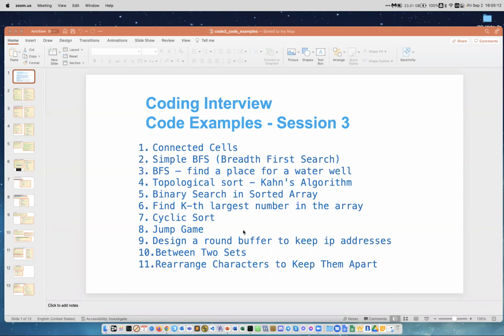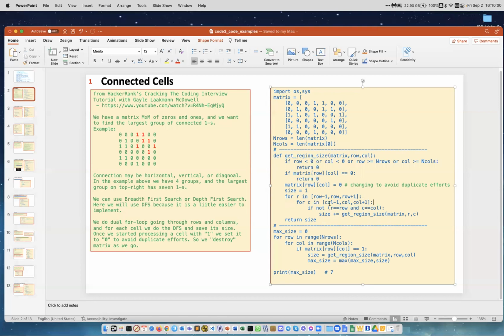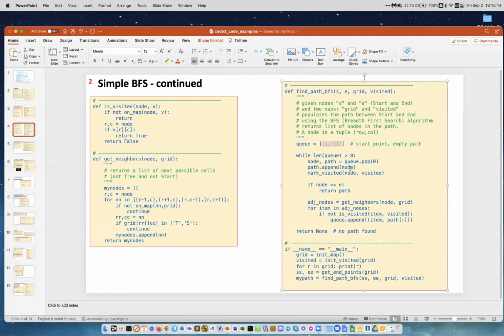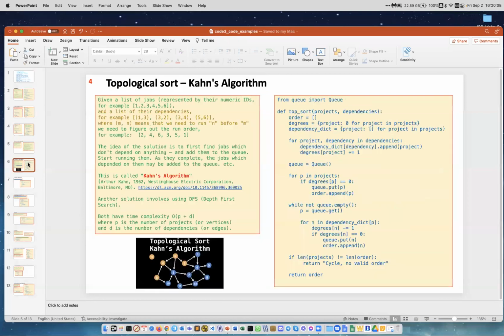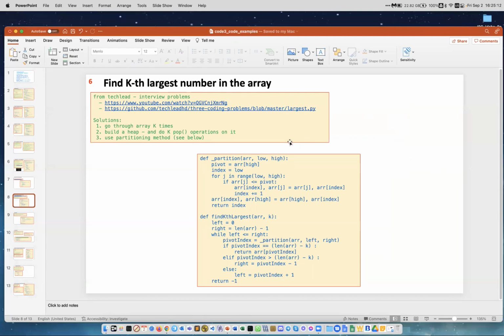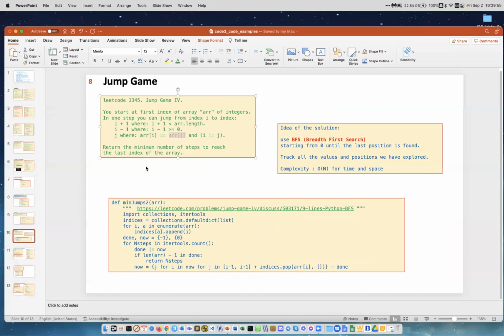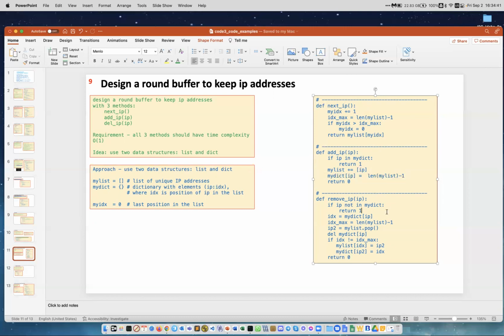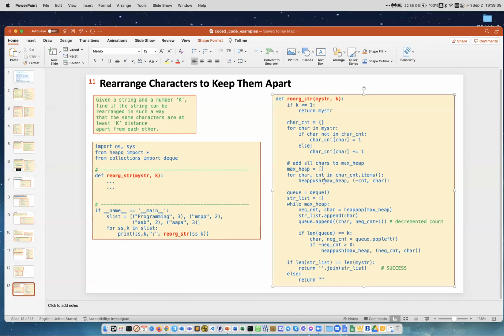Coding Interview Examples part 3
Presented by Lev Selector, September 2, 2022
Slides: